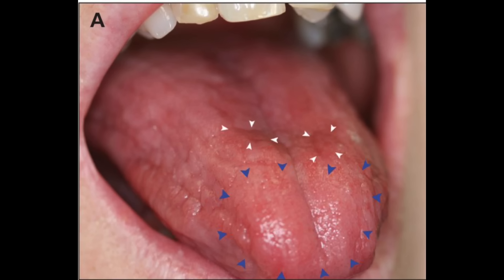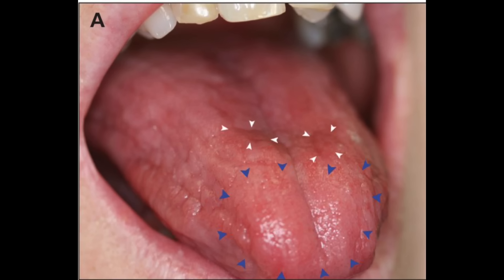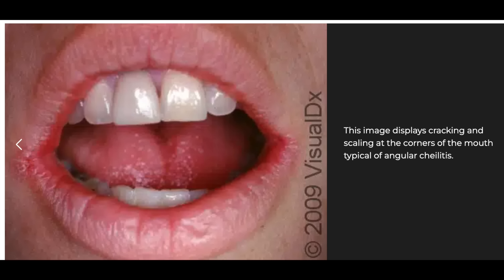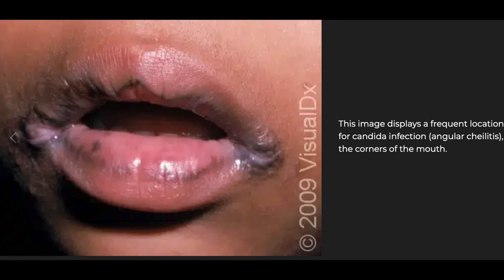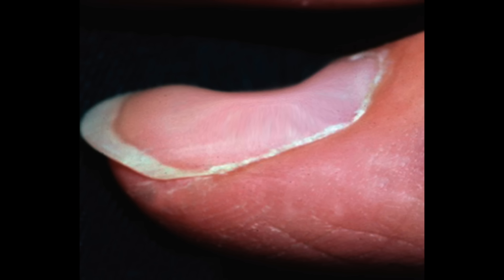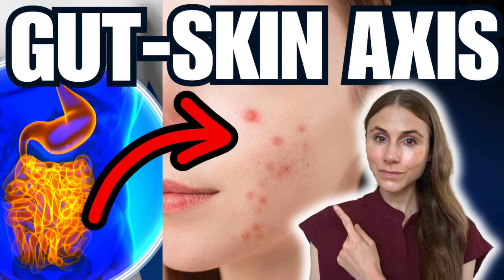GLP-1 Medications & Your Skin: Hidden Vitamin Deficiencies You Need to Know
🎥 GLP-1 Medications & Your Skin: Signs of Vitamin Deficiencies You Shouldn’t Ignore

Are you taking a GLP-1 medication like Ozempic®, Wegovy®, or Mounjaro®?
These drugs can be incredible tools for weight loss and blood sugar control — but they can also change how your body absorbs and uses nutrients.

In this video, board-certified dermatologist Dr. Dray explains what your skin, hair, and nails might be telling you about vitamin and nutrient deficiencies linked to GLP-1 medications.

Learn the early warning signs, how to spot them, and what steps you can take to protect your overall and skin health.

⏱️ Timestamps

00:00 – Intro: What your skin, hair, and nails reveal on GLP-1 medications
01:00 – Why this matters: How appetite suppression affects nutrition
02:13 – Vitamin B12 deficiency signs on the skin, nails, and mouth
04:32 – Iron deficiency: brittle nails, hair thinning, and pale skin
05:50 – Folate deficiency and its subtle skin and nail changes
06:45 – Vitamin D deficiency and flare-ups of skin conditions
08:00 – Protein & muscle loss: How to prevent “Ozempic muscle”
09:15 – Fiber and the gut–skin connection
10:15 – Hydration: Why GLP-1 users are at higher risk for dehydration
12:13 – What to ask your provider before or during GLP-1 treatment
13:30 – Key takeaways for protecting your skin, hair, and health
14:30 – Outro & how to stay skin-healthy on GLP-1 medications

💡 Key Takeaways

✅ Nutrient deficiencies are common on GLP-1s — especially B12, iron, folate, and vitamin D
✅ Your skin, hair, and nails may show early warning signs
✅ Muscle loss is real — aim for enough protein and resistance training
✅ Don’t overlook hydration and fiber
✅ Always discuss lab testing with your provider or dietitian